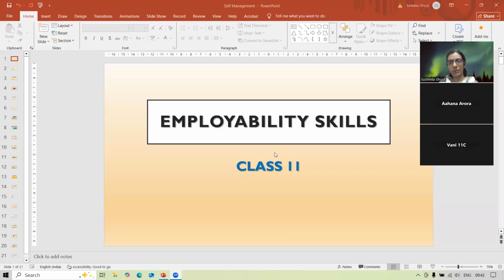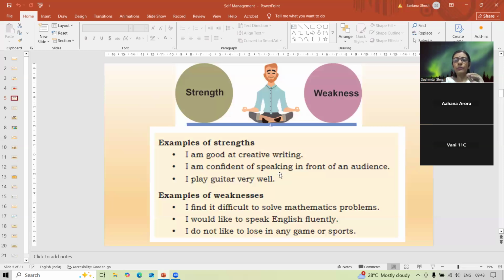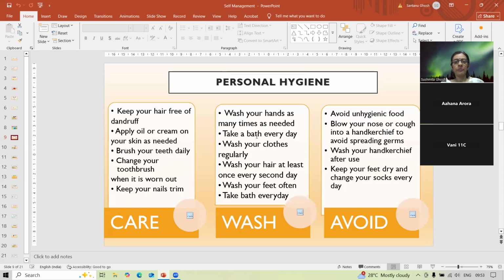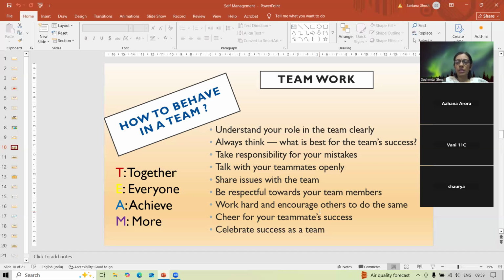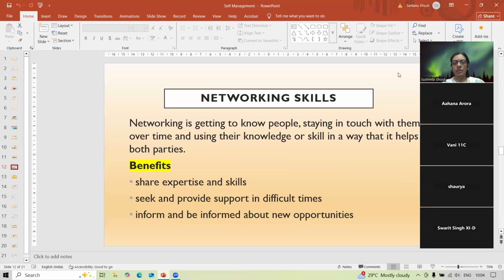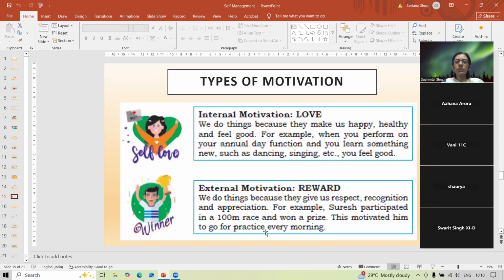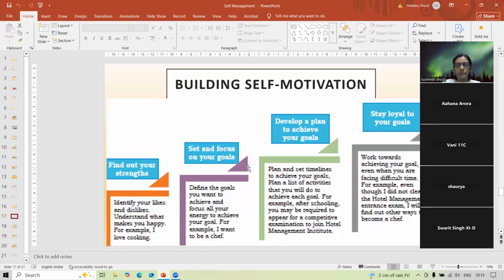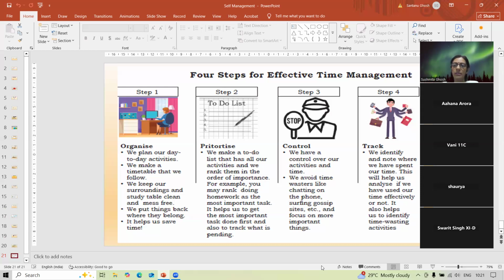Class 11 Self Management Skills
In this video, I have discussed one of the units from the Employability Skills section of Class 11, which is common to the syllabus of all Skill Subjects. I have taken up in detail the second unit - "Self Management Skills". I have highlighted the more significant aspects of the unit, making it very convenient for exam preparation. Hope you all find it crisp and useful.